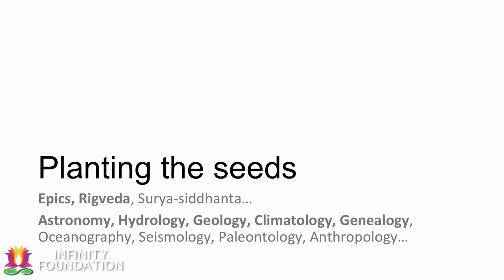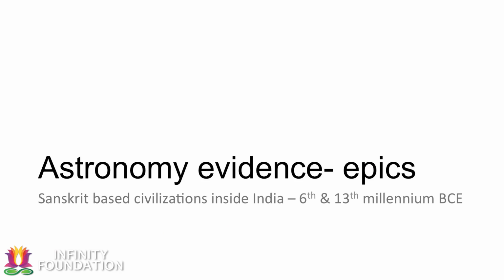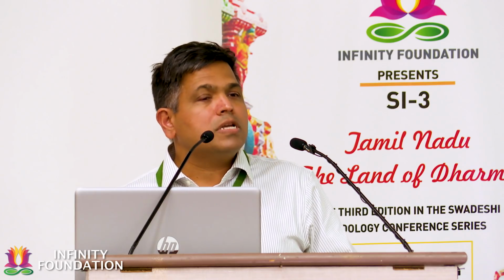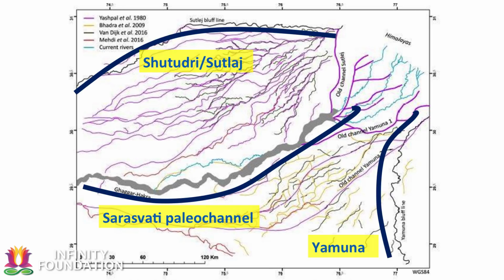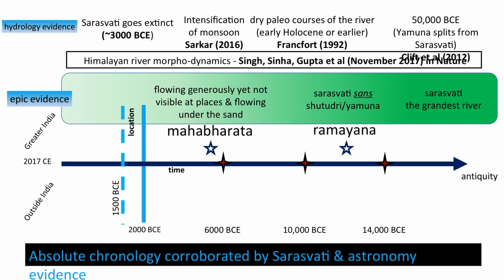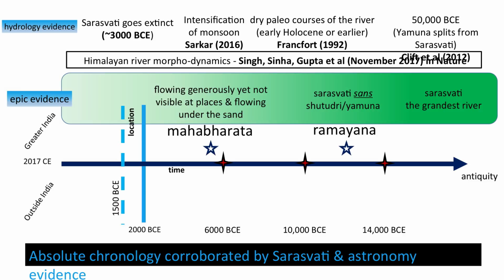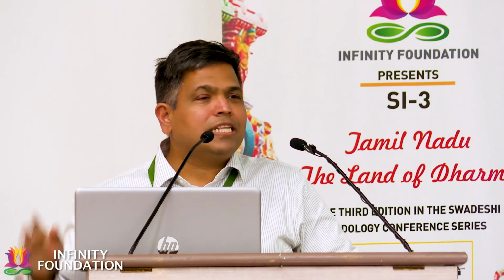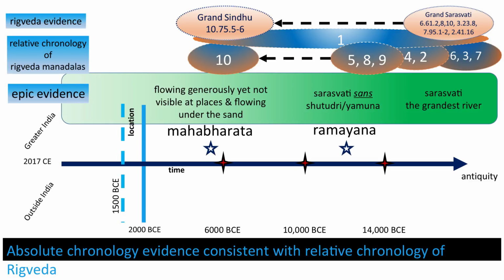Swadeshi Indology 3 - Nilesh Oak's Plenary Talk on Aryan Invasion Theories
Nilesh Oak summarises the evolution of the Aryan Theories and presents the current state of scholarship , its validity and veracity. including his own findings based on astronomical data found in the Vedas and Itihaasas.